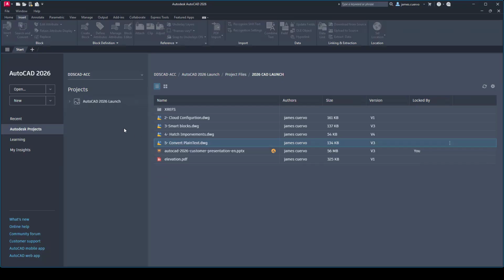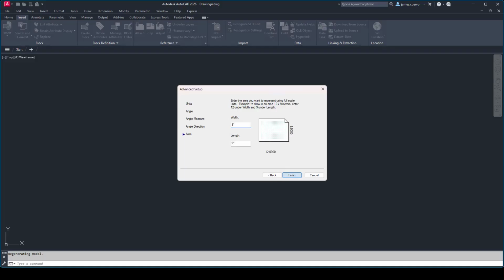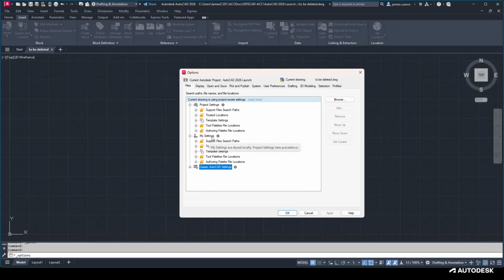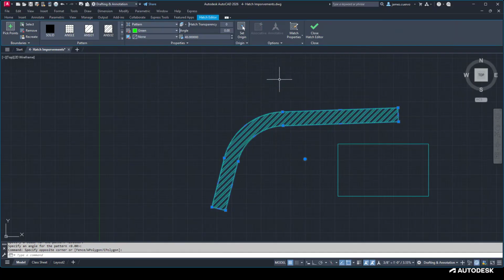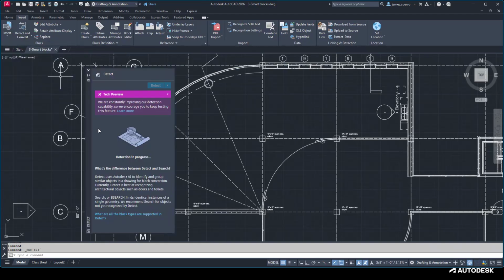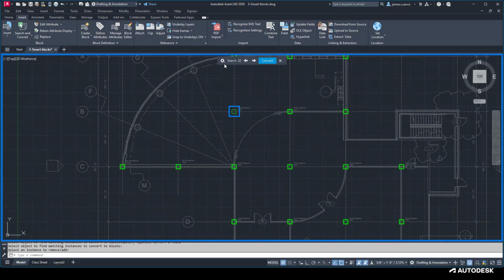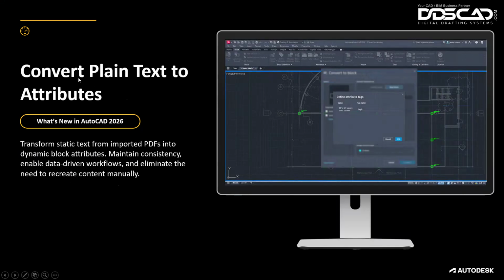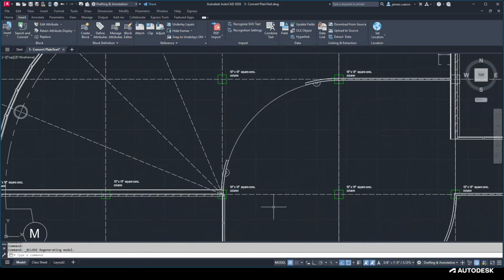What's New in AutoCAD 2026 in 30 minutes Webinar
Explore the newest features in Autodesk AutoCAD 2026 software, including industry-specific toolsets, new automation, and insights. Join us for a 30 minute webinar to learn about the new features that unlock insights and automations with the help of Autodesk AI and tools designed to enhance collaborative workflows.

Main Features that will be demonstrated:
-New Drawing Start Options
-Cloud Configuration for DWG Projects
-Hatch Improvements via Command Line
-Smart Block from Imported PDF
-Convert Plain Text to Attributes